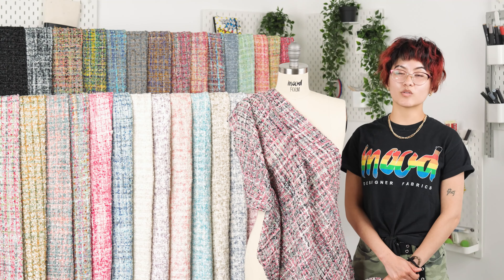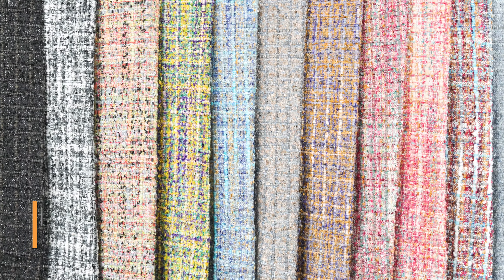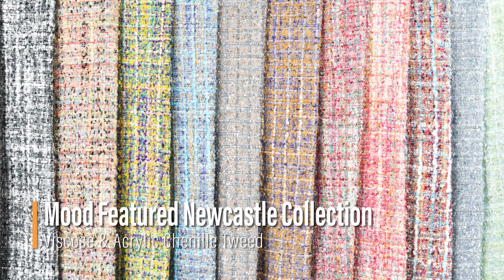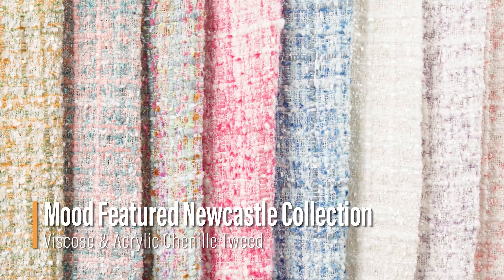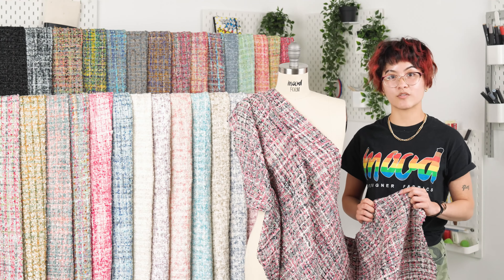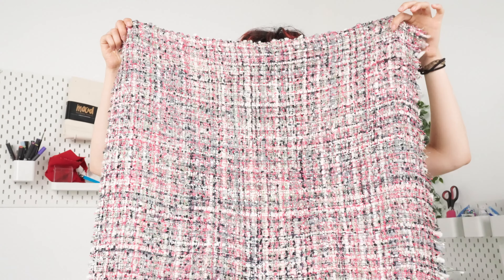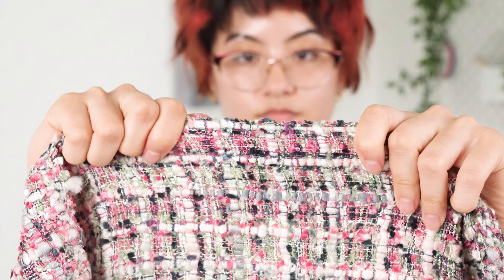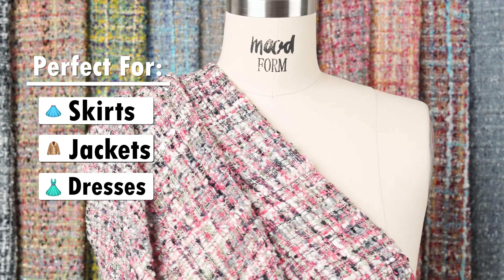Mood Featured Newcastle Chenille Tweed Collection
Try out texture with The Newcastle Collection! Explore a radiant range of dreamy, fuzzy chenille tweed fabrics, ideal for creating bold suits, dresses, and jackets for cooler weather!